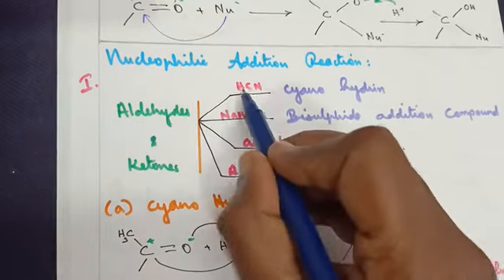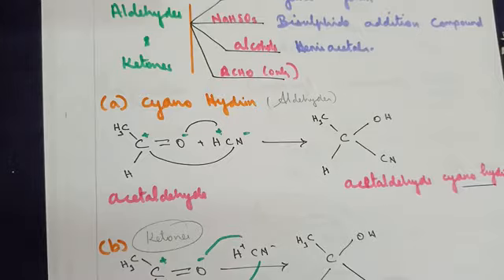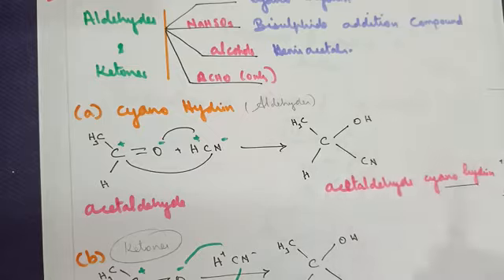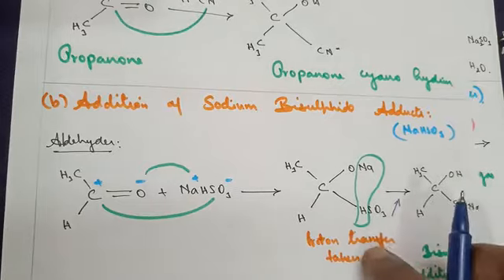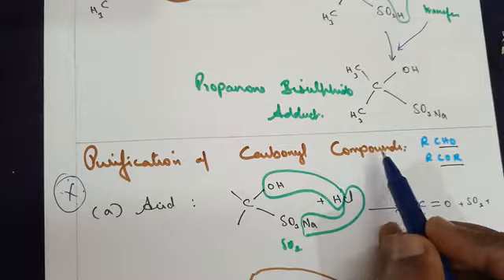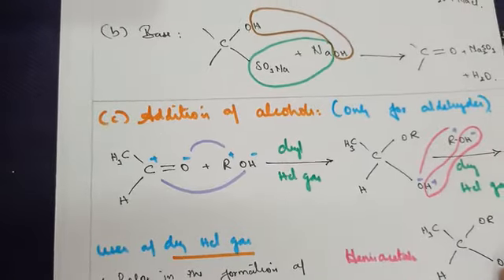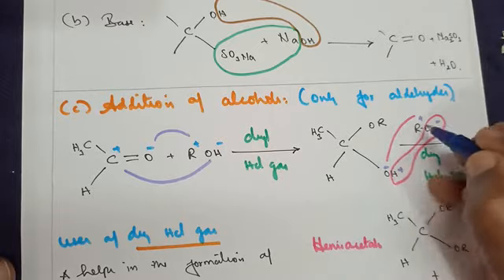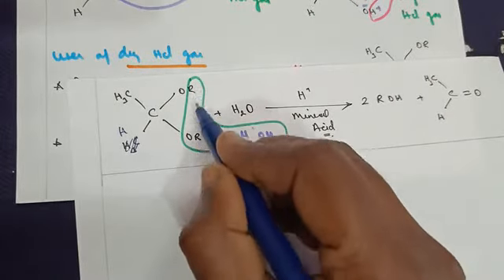Chemical properties of Aldehydes & ketones | Carbonyl compounds -part 3| 12th Chemistry | TNSCERT